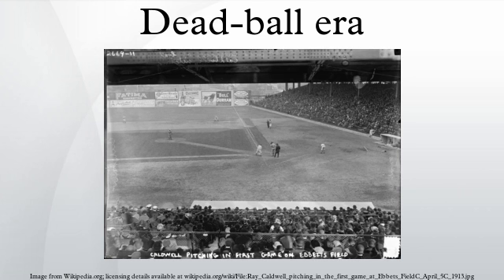Dead-ball era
In baseball, the dead-ball era was the period between around 1900 and the emergence of Babe Ruth as a power hitter in 1919. That year, Ruth hit a then-league record 29 home runs, a spectacular feat at that time.
This era was characterized by low-scoring games and a lack of home runs. The lowest league run average in history was in 1908, when teams averaged only 3.4 runs scored per game.